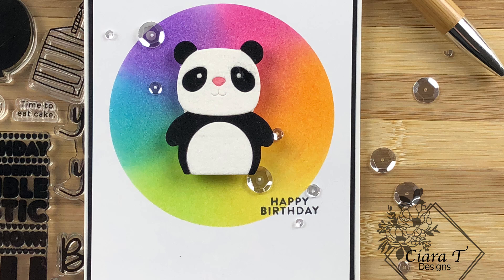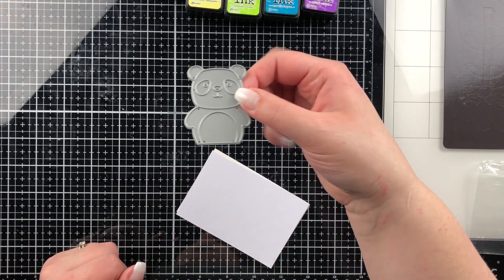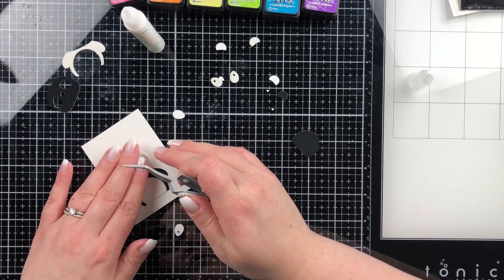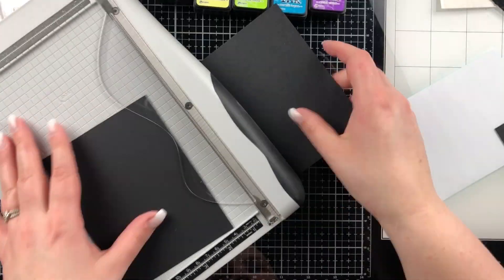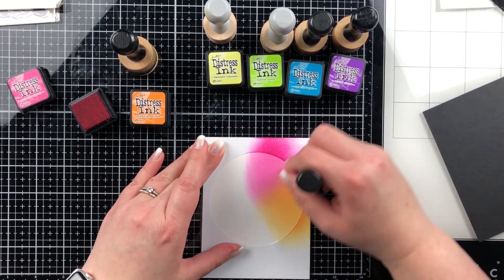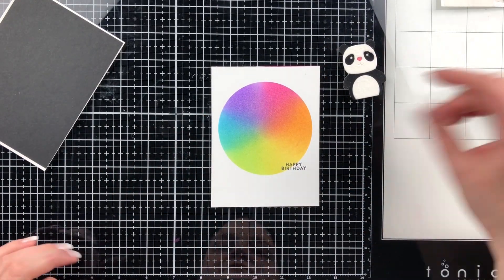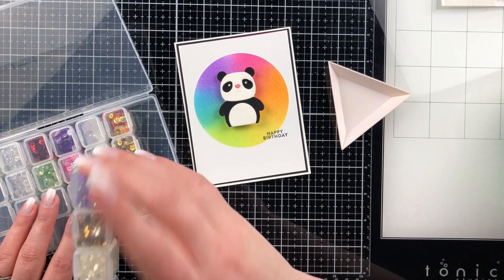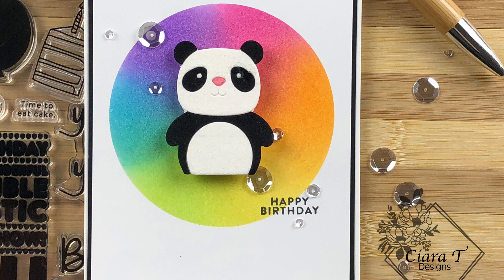Flocked Panda Rainbow Card | Simon Says Stamp PICTURE BOOK PANDA Wafer Dies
Sequin container:
(Amazon Canada)
(Amazon USA)